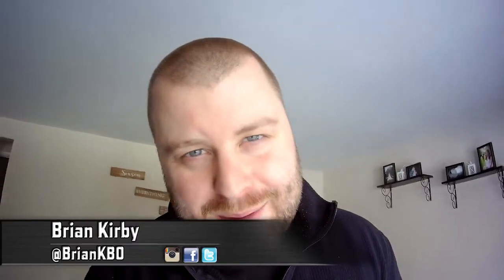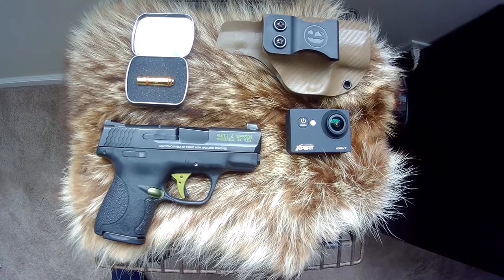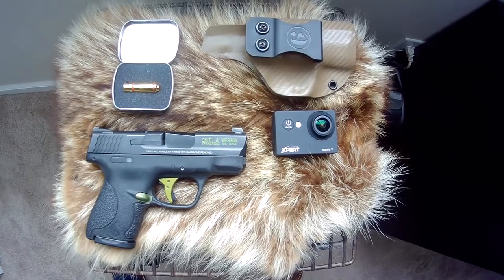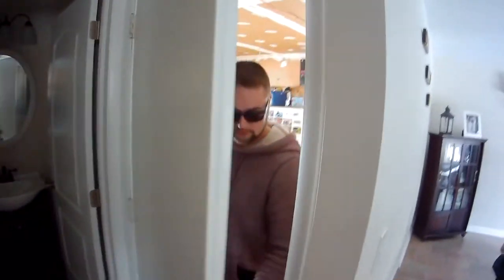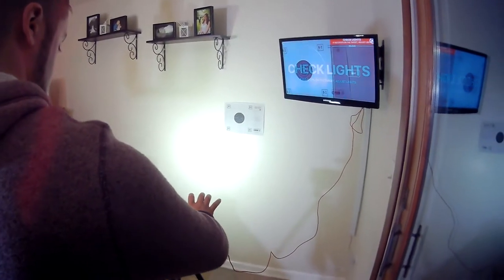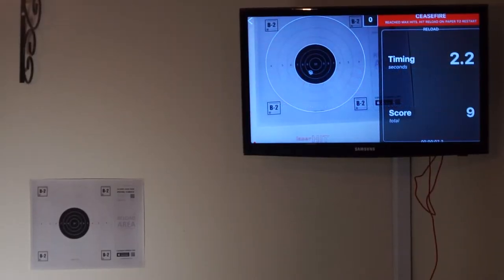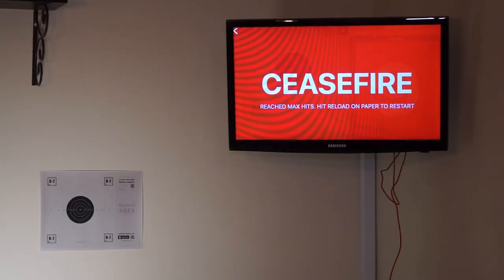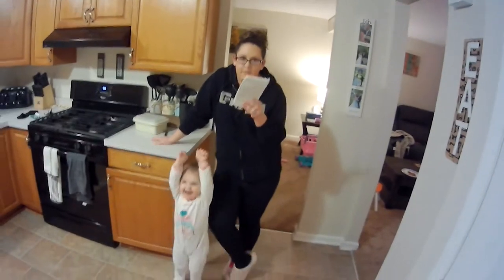TakeAimTV Vlog e2: Dryfire with LaserHit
In this episode, we have a little fun testing the Laserhit.